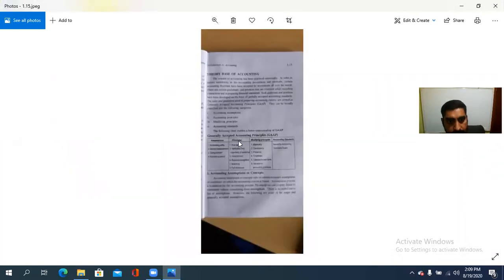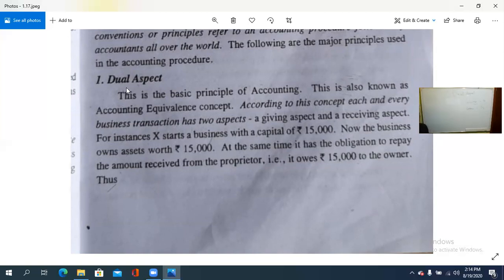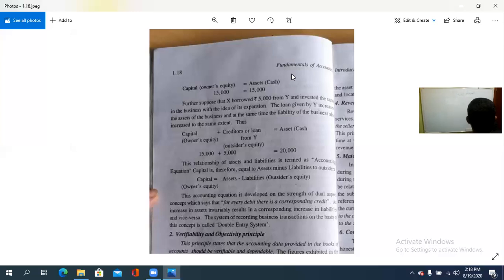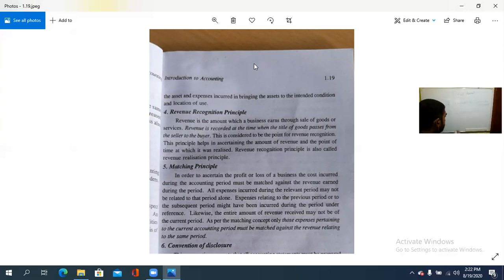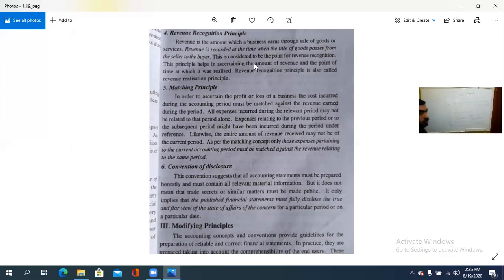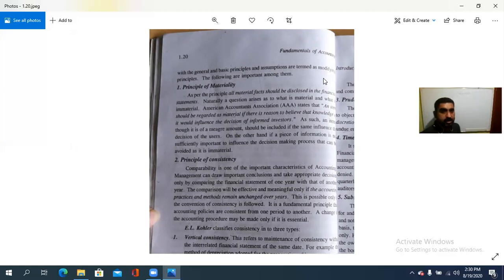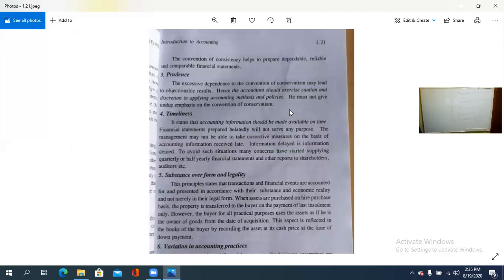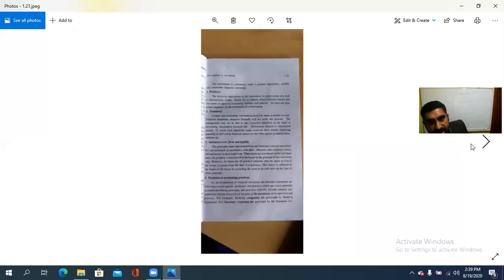OC Accounting 19 08 20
GAAP - Accounting Conventions & Modifying Principles